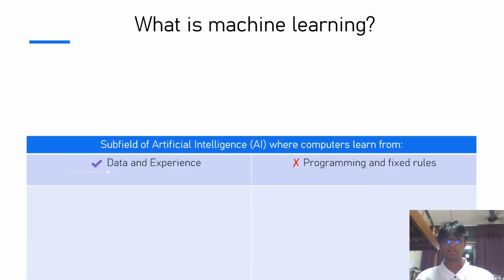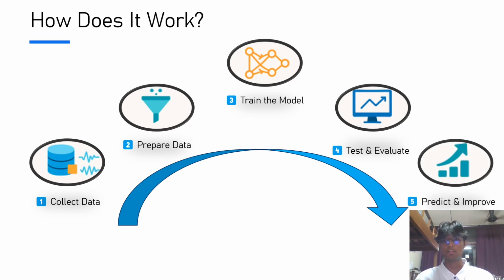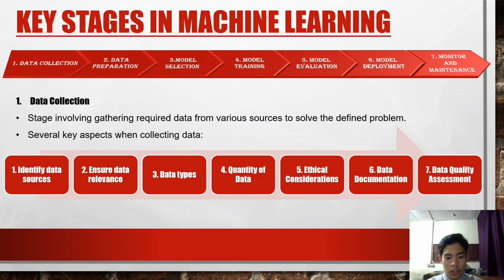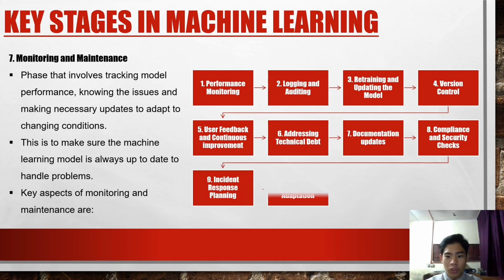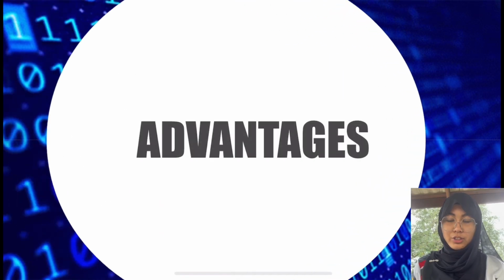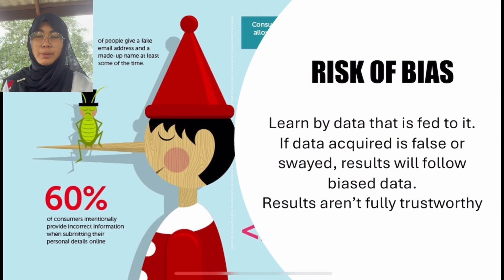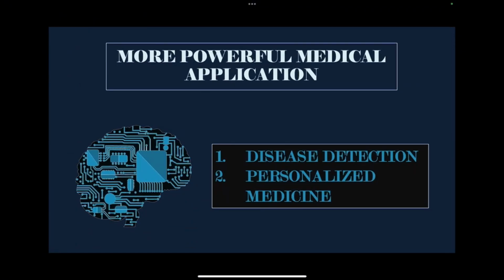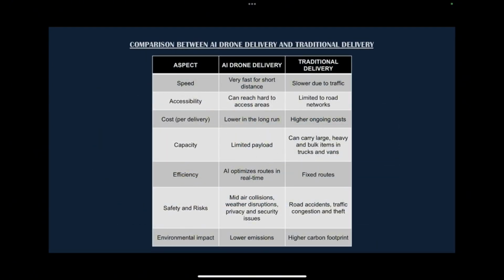FQ1 Machine Learning Presentation